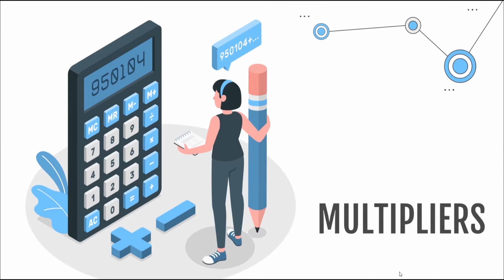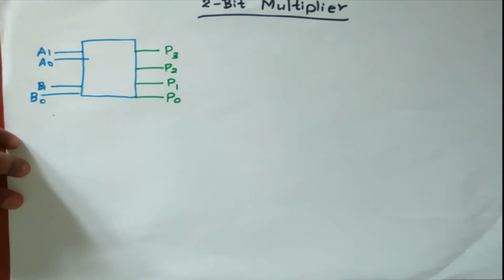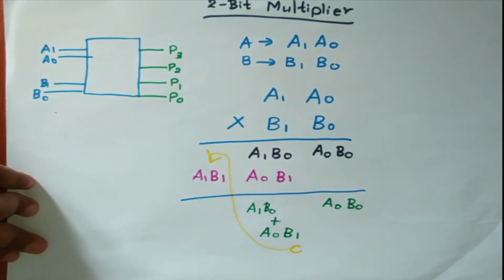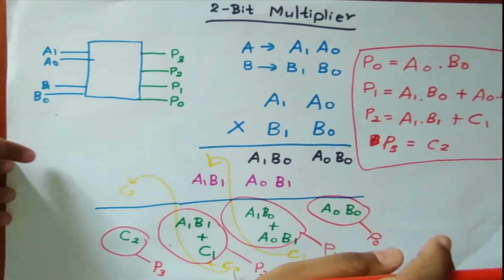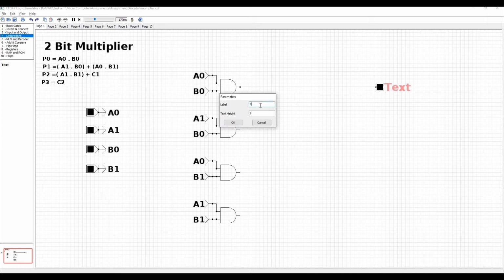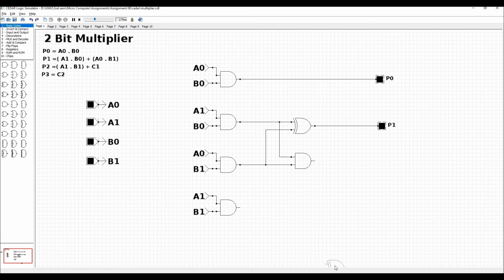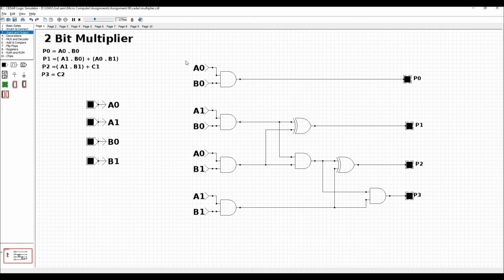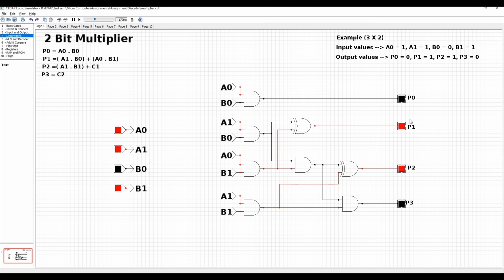Introduction to Multiplier and Implement 2-bit Multiplier in CEDAR Logic Simulator